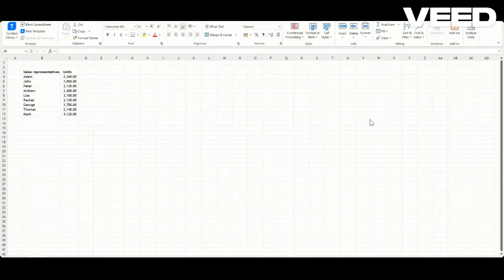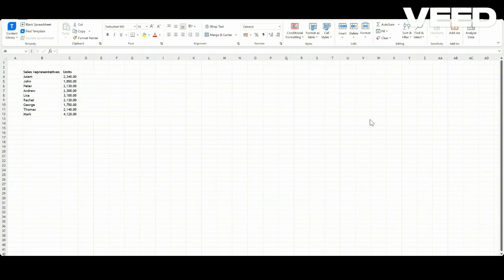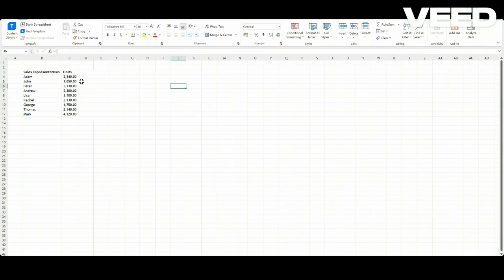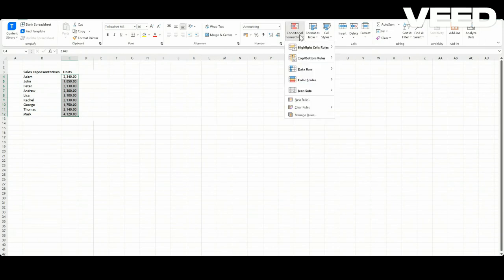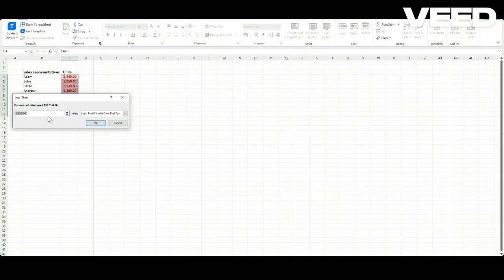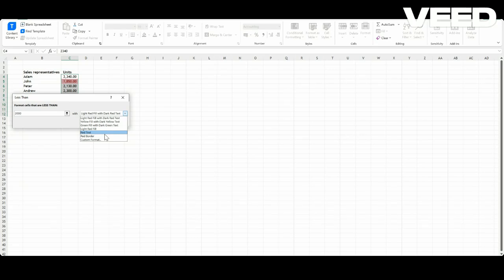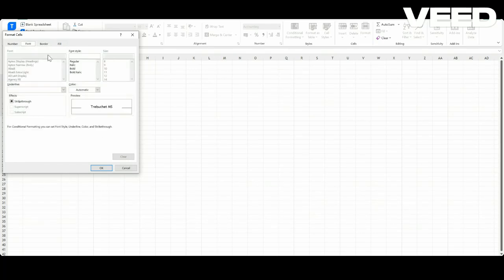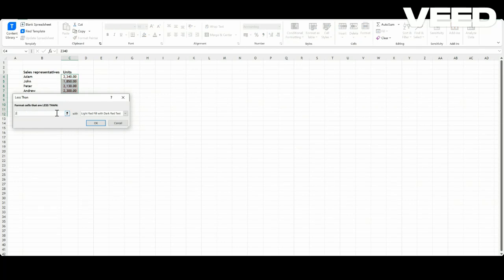Simple formating function excel